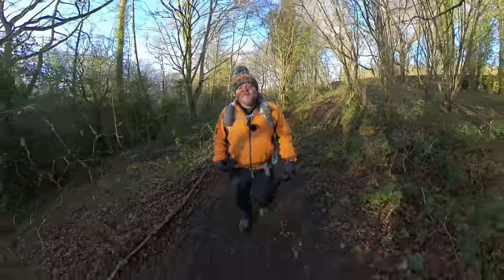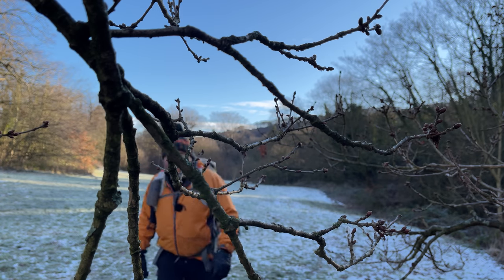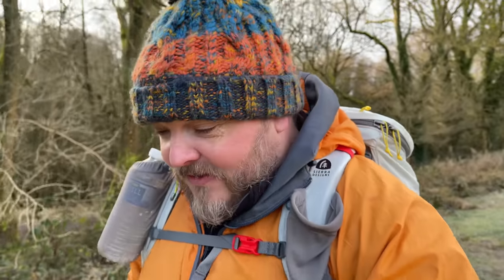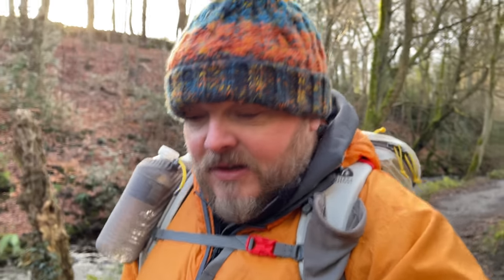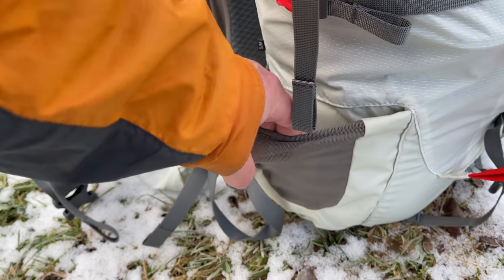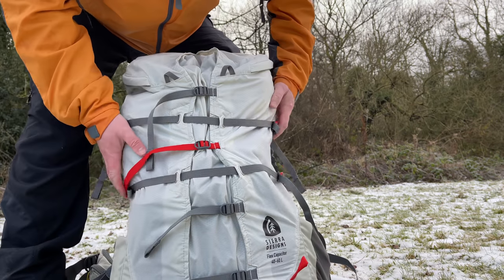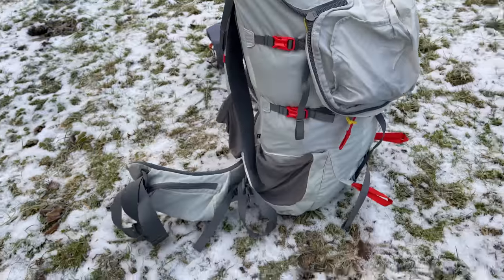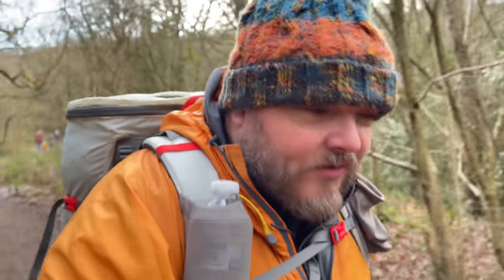What size BACKPACK do I need for my CAMPING trips?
Amazon link for pack shown

Before you go wild camping, please check the laws in your area as you may be trespassing if you camp or pitch your tent without permission to do so.

This video filmed with:
(amazon link)
(amazon link)
(amazon link)

Edited with Lumafusion app on this ipad

Tent no longer in manufacture. Here’s the newer model (amazon link)
Trangia Stove (amazon link)
SOTO Windmaster Stove (amazon link)
Mini Pot Grips (amazon link)
Salomon Boots (amazon link)
Foil mat (amazon link)
or Amazon
(amazon link)